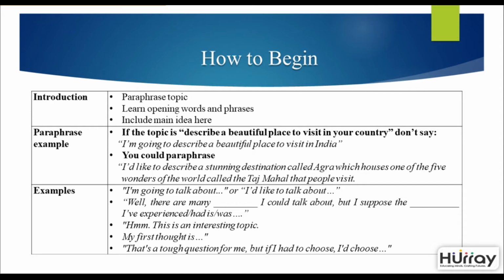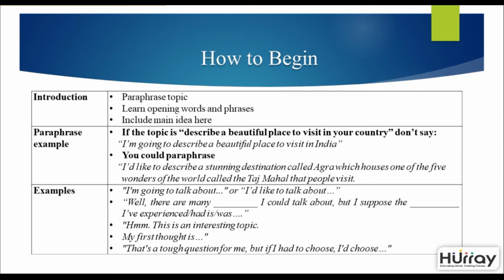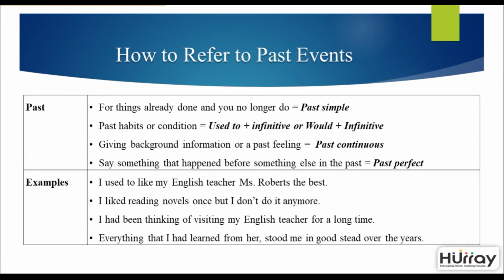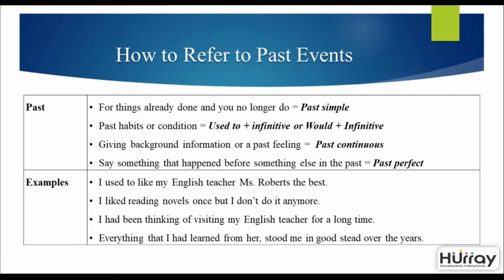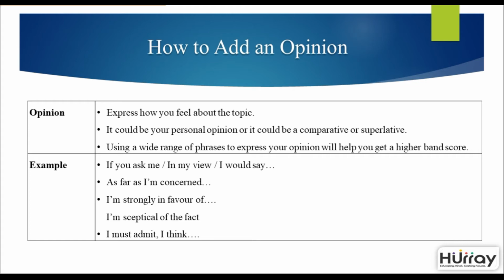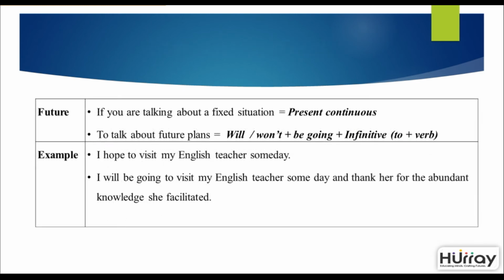IELTS Speaking series part 2/Basic overview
Know your IELTS Speaking